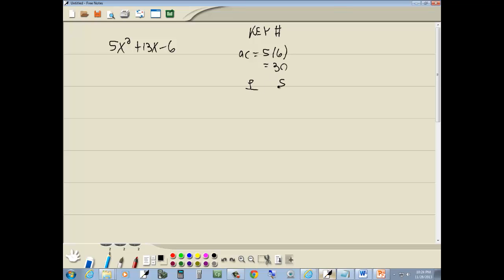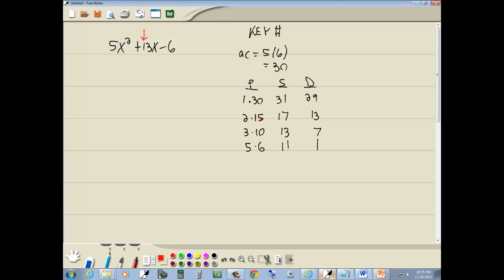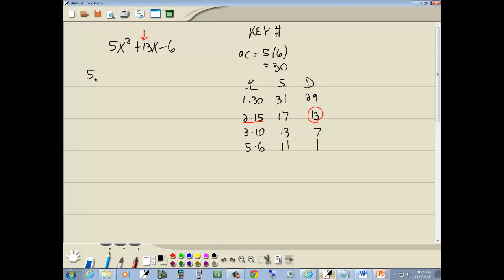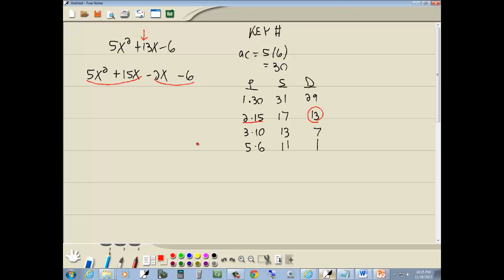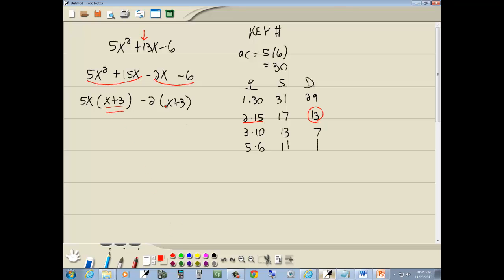Basic Algebra Skills Review - Factoring - Trinomials - Key Number - Practice Sheet 1 - Problem 1